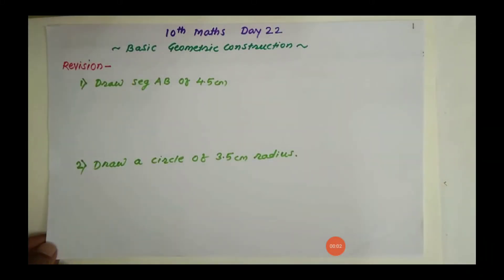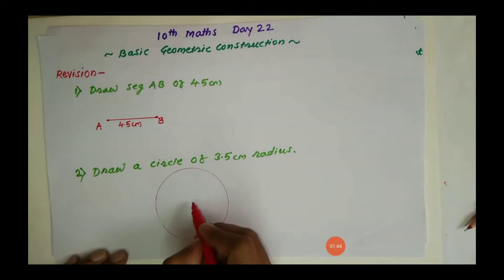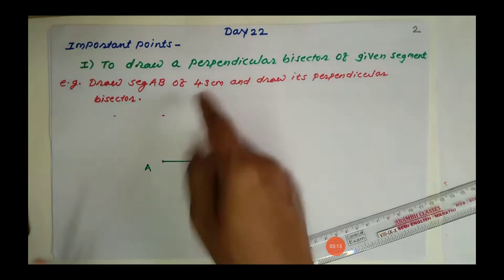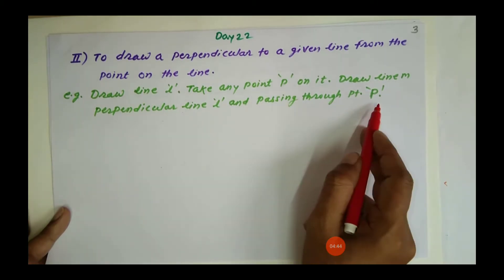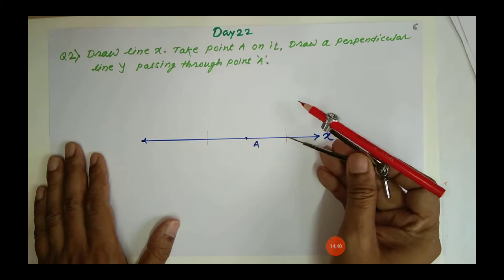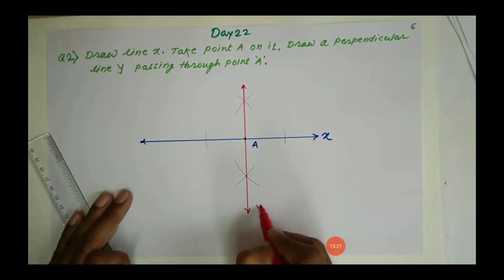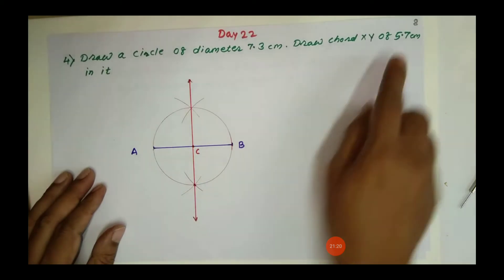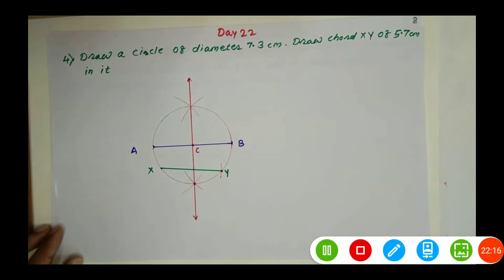Bridge Course- 10th Maths- Day 22